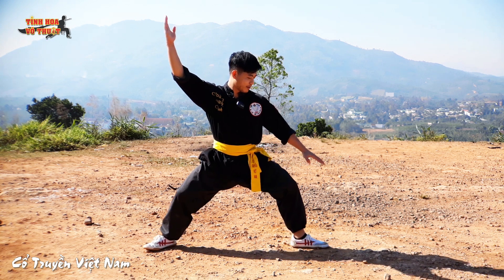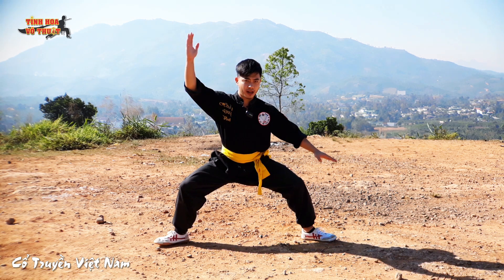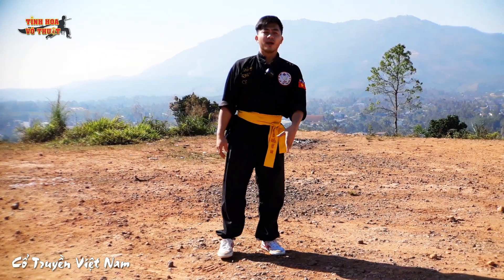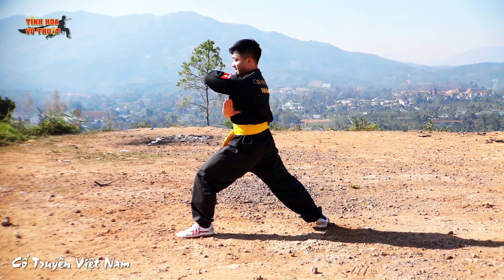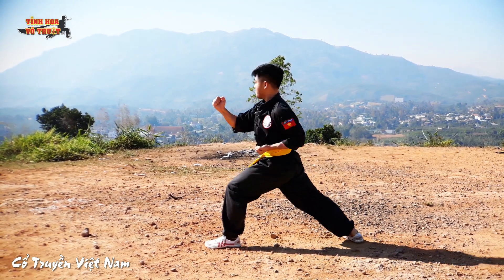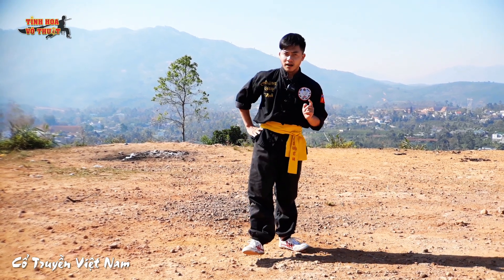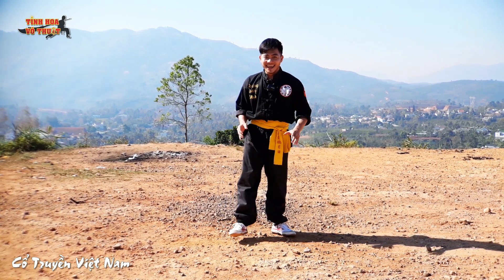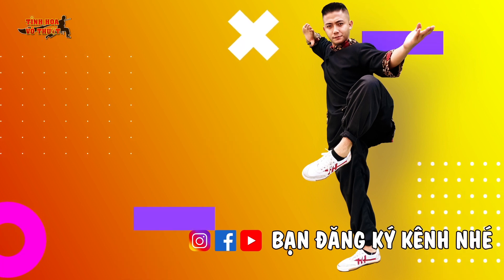Thần Đồng Quyền - Võ Cổ Truyền ( phần cuối ) | Vinkungfu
Cảm ơn bạn đã xem video của VinKungfu! ❤

Võ Cổ Truyền Việt Nam
Là di sản văn hóa đặc sắc, gắn liền với lịch sử đấu tranh dựng nước và giữ nước của dân tộc.
Võ Cổ Truyền không chỉ rèn luyện thể lực mà còn chú trọng đến đạo đức và tinh thần võ đạo, đề cao lòng yêu nước, sự kiên nhẫn và tinh thần không ngừng học hỏi. Những bài quyền, bài binh khí trong Võ Cổ Truyền thể hiện nét đẹp văn hóa và tinh thần bất khuất của con người Việt Nam qua nhiều thế hệ.
☎ MUA ĐỒ TẬP VÕ: 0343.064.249 (số điện thoại hoặc Zalo)
© Nội dung thuộc bản quyền của VinKungfu. Không sao chép trái phép.